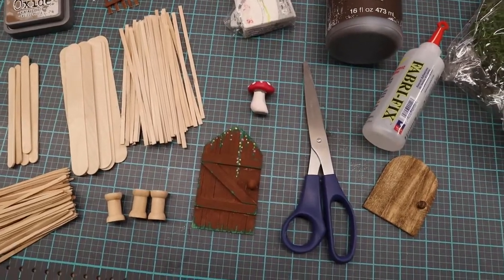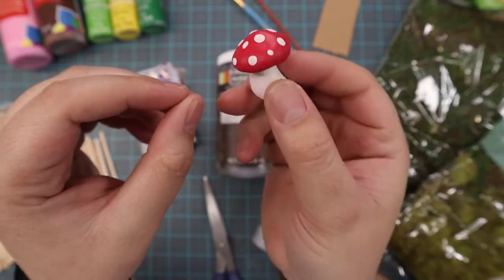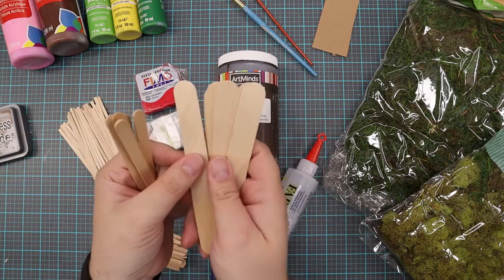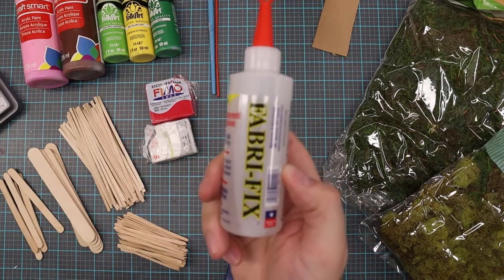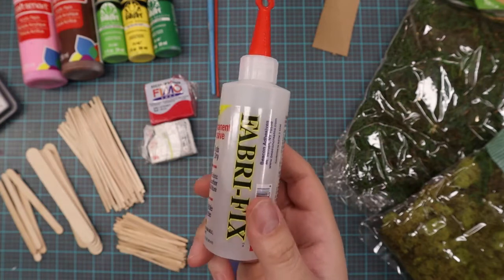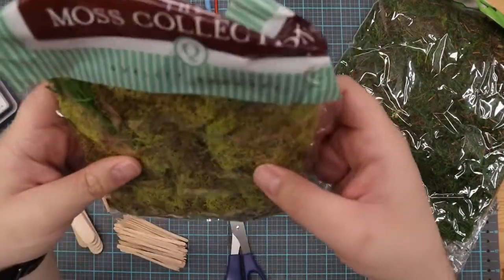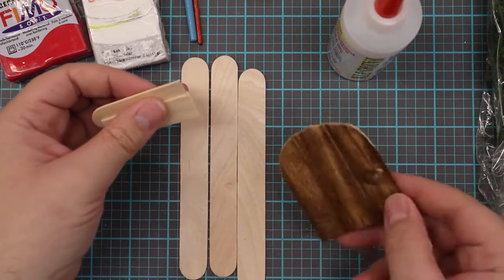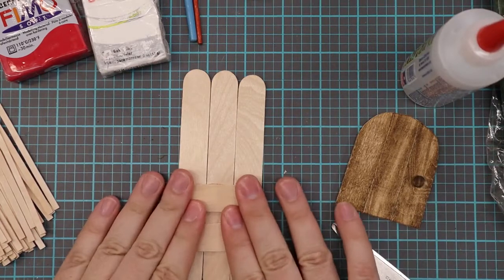DIY Fairy Garden Accessories | DreamBank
With spring underway, it's a perfect time to start or upgrade your fairy garden with some handmade accessories! Dream Curator Nick will walk through the simple DIY steps to make these inexpensive and fun additions to your own miniature fairy wonderland.